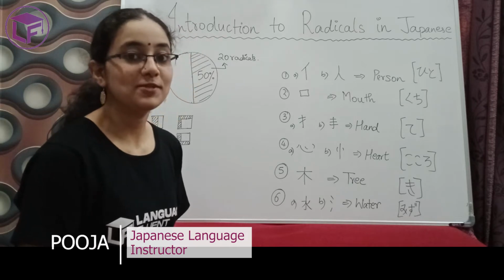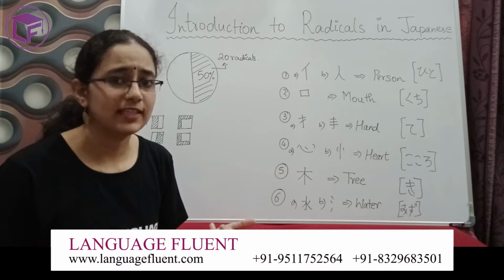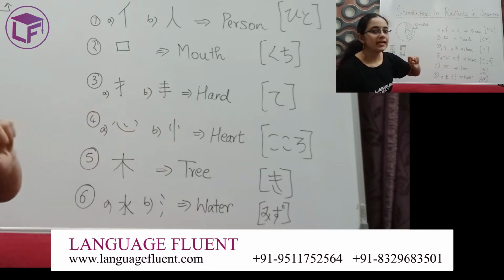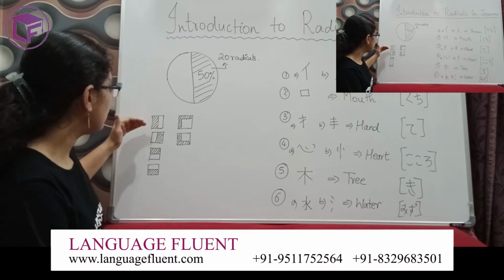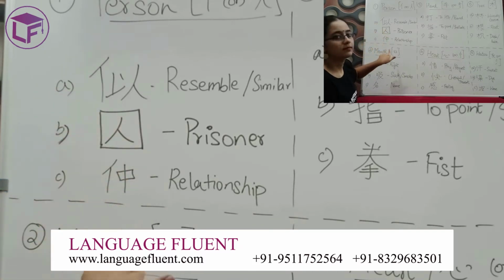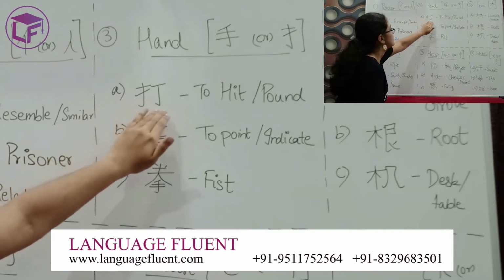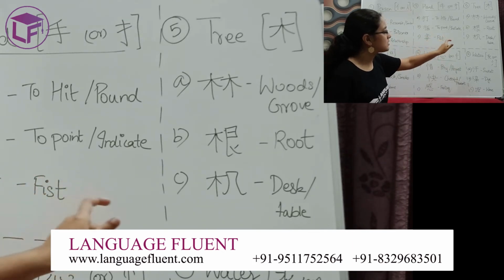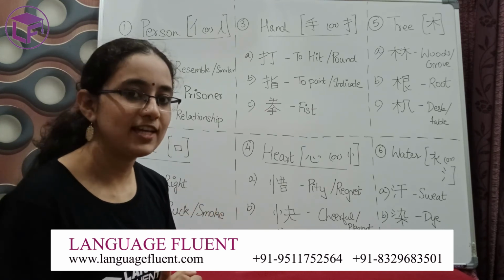𝗥𝗮𝗱𝗶𝗰𝗮𝗹𝘀 𝗜𝗻 𝗝𝗮𝗽𝗮𝗻𝗲𝘀𝗲 - Learn Japanese | Language Fluent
In this Japanese language lessons for beginners, you will learn 𝗥𝗮𝗱𝗶𝗰𝗮𝗹𝘀 𝗜𝗻 𝗝𝗮𝗽𝗮𝗻𝗲𝘀𝗲

Today’s video lesson is one of the most important lesson in our learn Japanese playlist. We will learn what are the Kanji radicals and how you can learn Kanji radicals easily. We will talk all about the Japanese Kanji, what are radicals in Japanese, how man radicals are there, what are the names of the different radicals in Japanese. Not only this, we will also teach you how to learn the Japanese Kanji in hindi, unfortunately not in Tamil. But we will tell you how you can learn Kanji radicals an dhow many Kanji radicals are there. Only at Language Fluent will you be able to know what is the fastest way to learn Kanji and how you can learn Japanese Kanji easily. So, welcome to yet another video in our learn Japanese online free playlist.

If you like our videos, please let us know your opinions in the comments section down below. We’d love to address your questions on Japanese and any suggestions are most certainly welcomed and appreciated. Happy learning!

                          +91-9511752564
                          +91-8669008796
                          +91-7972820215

Learn Japanese
Japanese language
learn Japanese fast
learn Japanese online
learn Japanese for free
Japanese for beginners
learn Japanese in hindi
learn Japanese by Language Fluent
Japanese lesson
Japanese grammar
Japanese sikhiye
learn Japanese in india
Japanese language classes.
names of radicals in Japanese
how many radicals in japanese